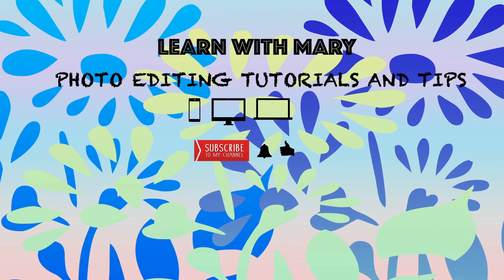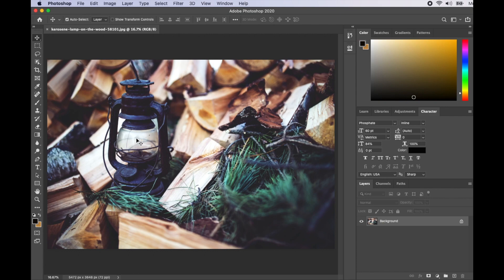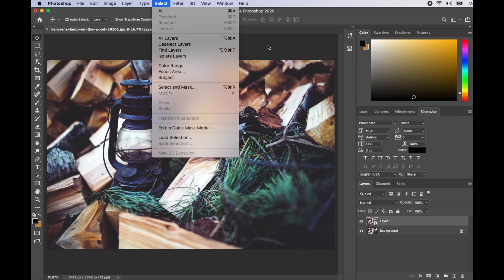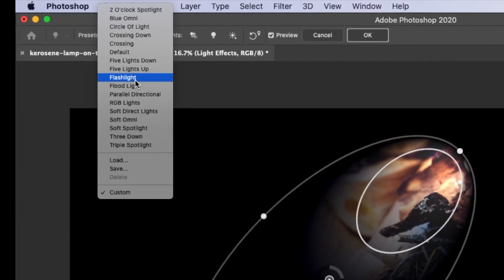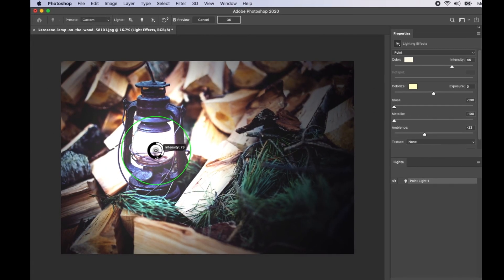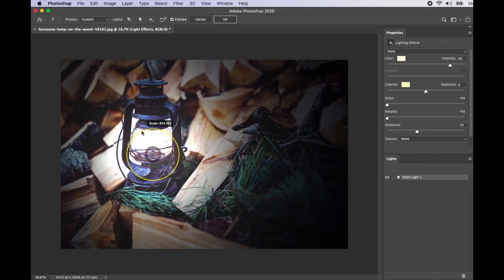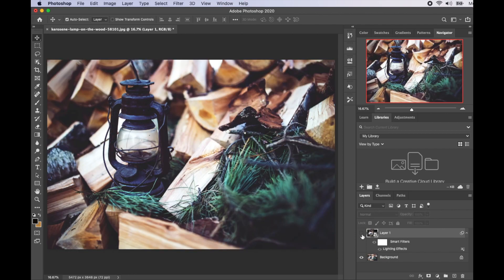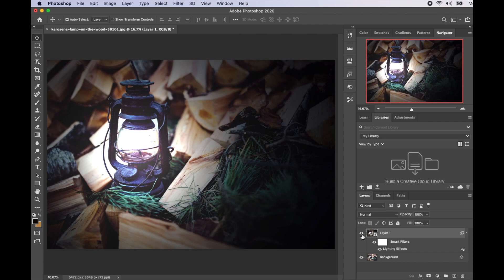HOW TO ADD LIGHT EFFECT IN PHOTOSHOP CC 2020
Hello everyone, Trust you're all staying safe? In this video i'll show you quick and easy tips to add light effect to images in Photoshop CC 2020.